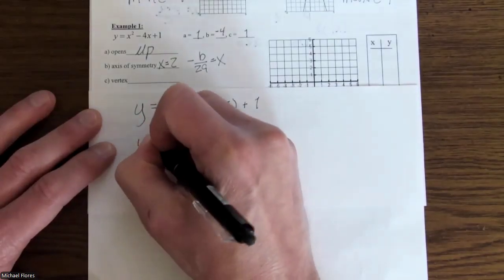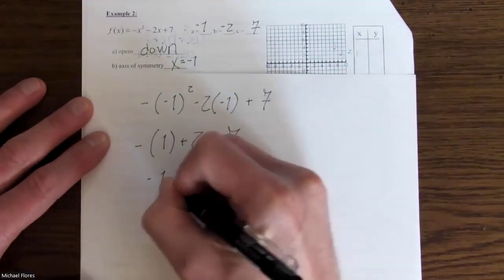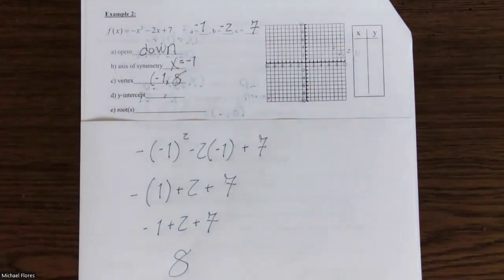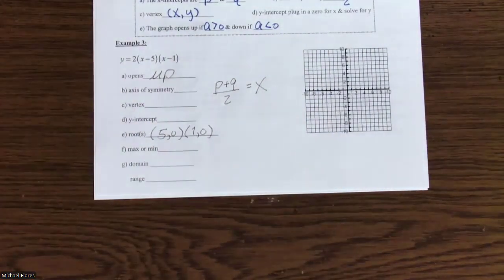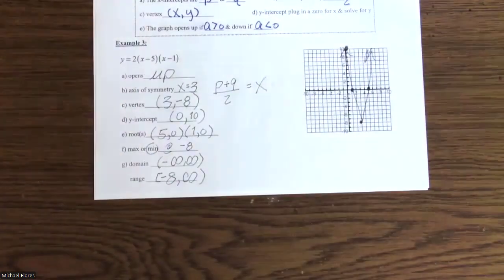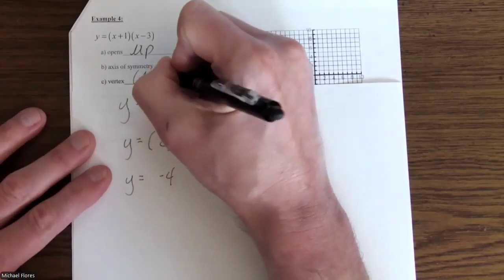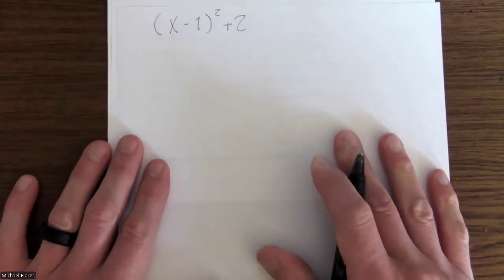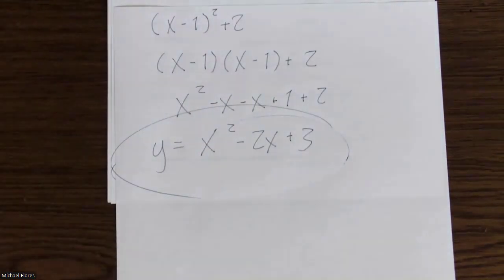Algebra 2 Unit 5 Day 1